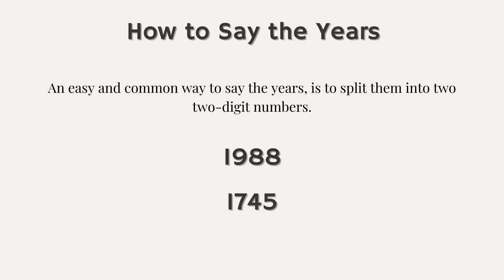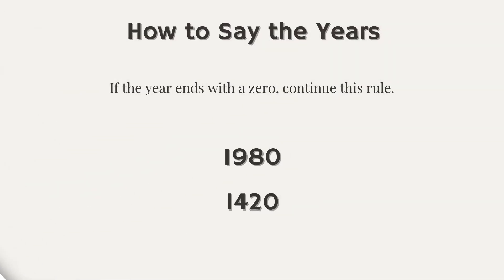Everyday English Vocabulary - DATES and CALENDAR ✏️🗓️ - Speak about days, weeks, months, and years!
Do you struggle with dates and numbers in English? In this lesson you will learn useful vocabulary and phrases related to the calendar. Speak about your plans with confidence. ✨ Learn the days of the week, the months of the year, cardinal and ordinal numbers, the difference between writing and speaking dates, and finally - holidays and moon phases found on the calendar! So much information on one little calendar! 🗓️

I help my students reach B2, upper-intermediate level. Happy studying! ☕️📚